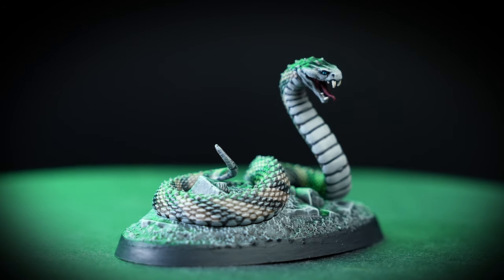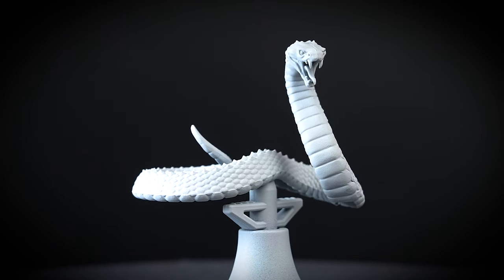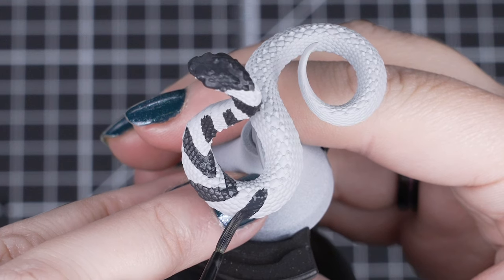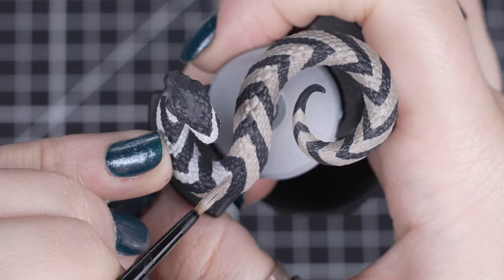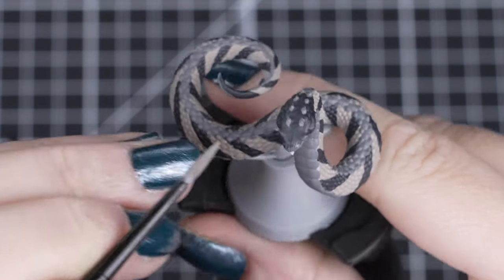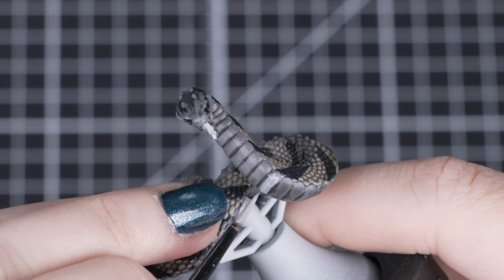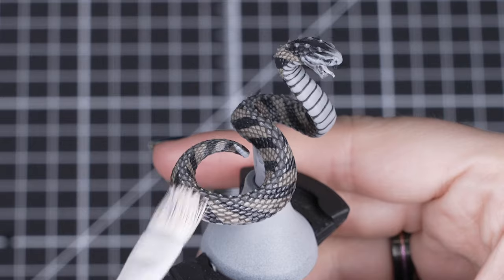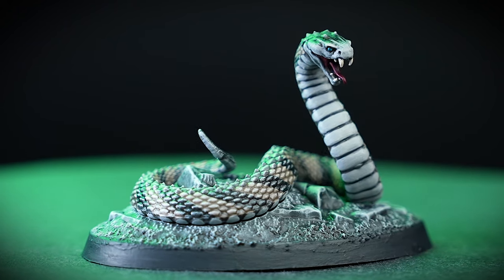How to Paint Viperous Snake Skin | Intermediate Level | Warhammer Painting Tips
In this video, we'll show you how to paint striped, viper-like snake skin, for all your scaly and slithering needs.

We'll be using the serpentine death god Ouboroth to show this hazardous and hypotising scheme, but it's perfect for using on so many other slippery, cold-blooded friends.

If you're new to painting, our Citadel Colour Painting Essentials playlist hosts an array of beginner-friendly videos to help you get started